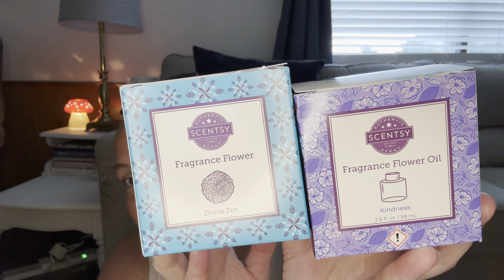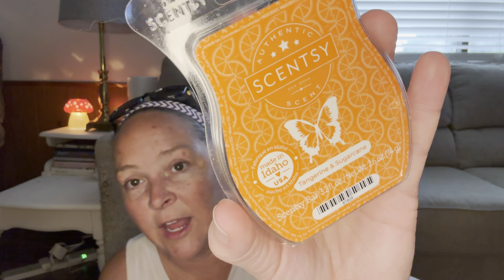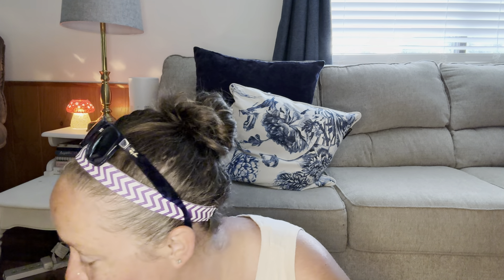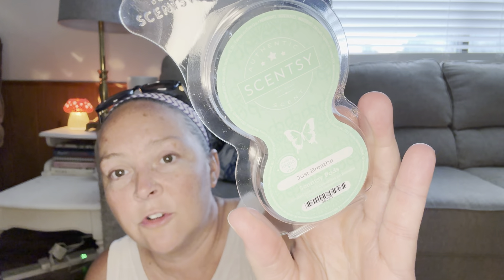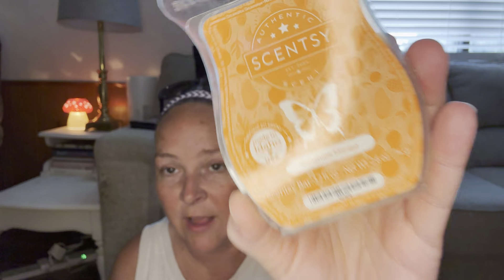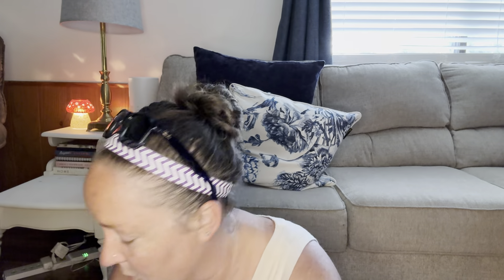Scentsy trash talk! What I’ve used up!